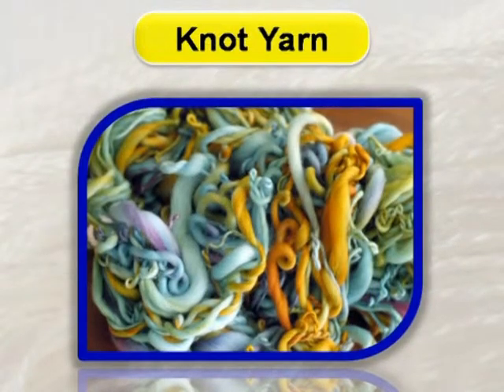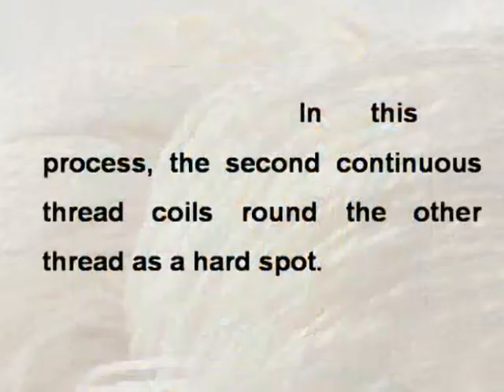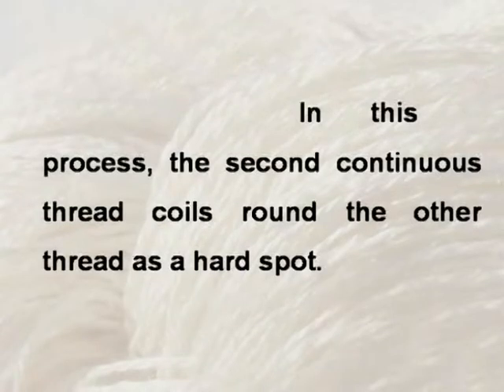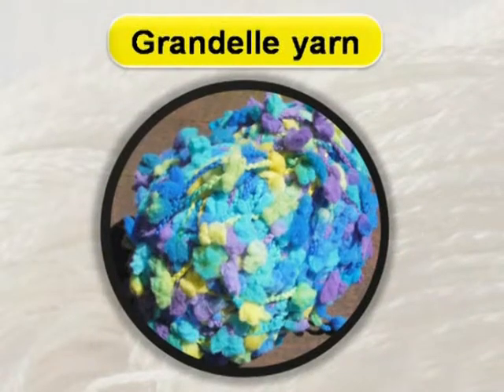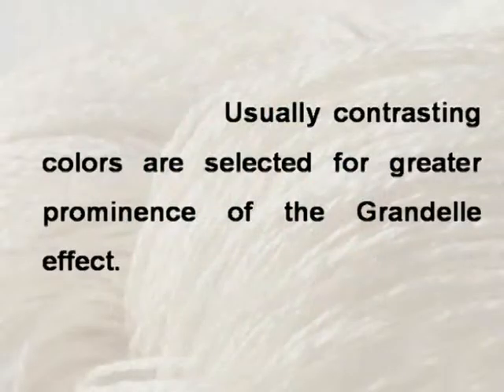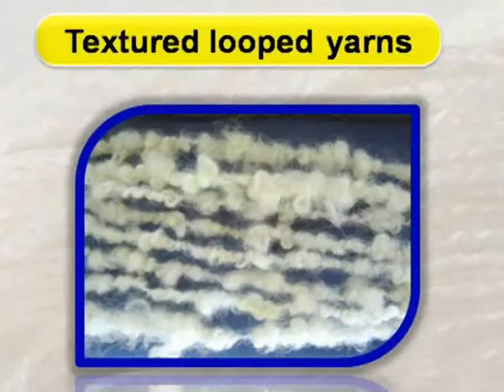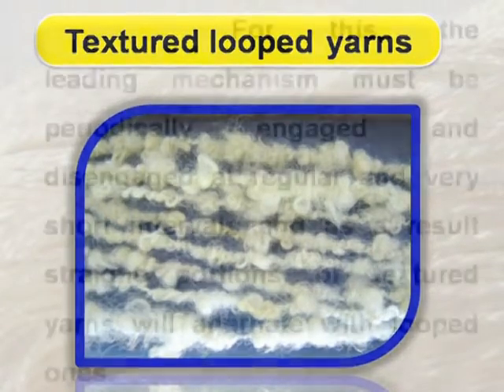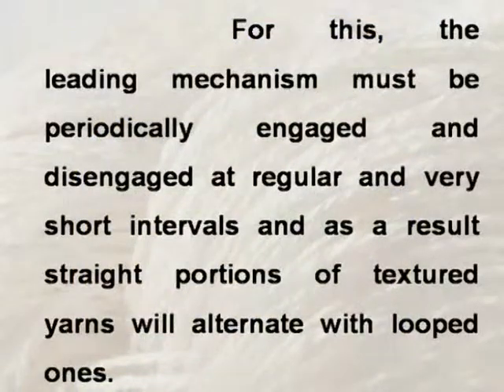Production of fancy yarns: some widely used fancy yarns_eng